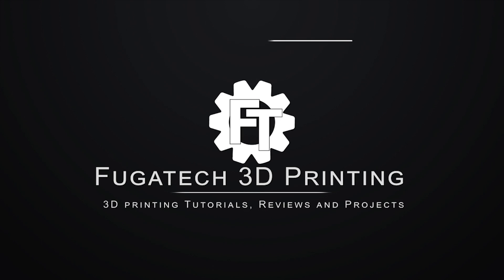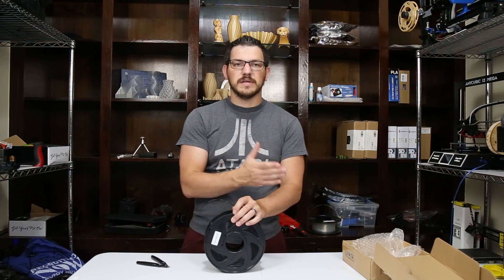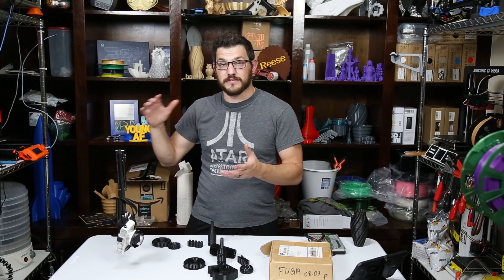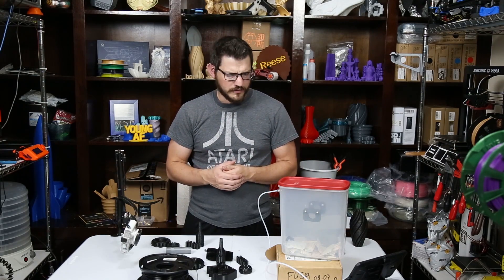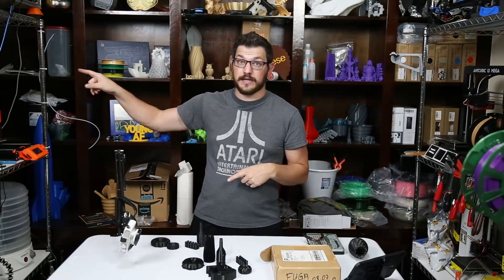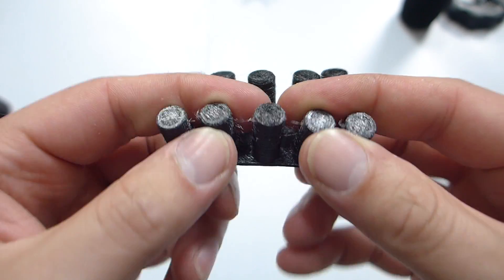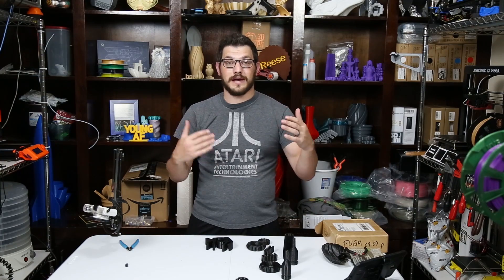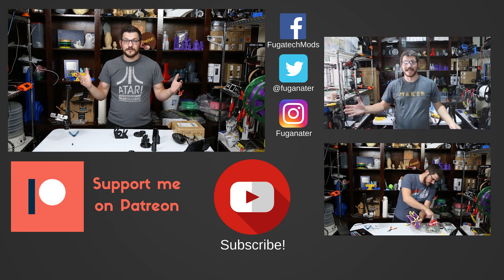Zyltech TPU Review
Today I am reviewing some Zyltech TPU. I learned a lot from printed this filament but most importantly is that my new shop, after having moved, is in much need of a dedicated filament dryer. The humidity is real people. After a rough start with this filament and almost destroying my oven we finally got some great results. Let's break down the filament and see what I had to do to get it printing well.